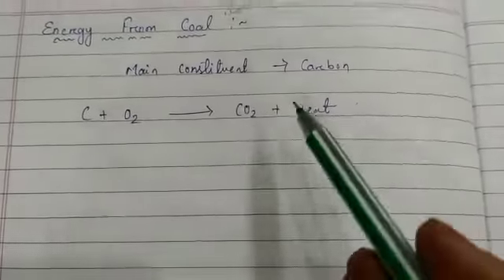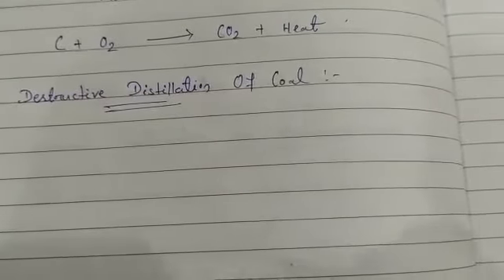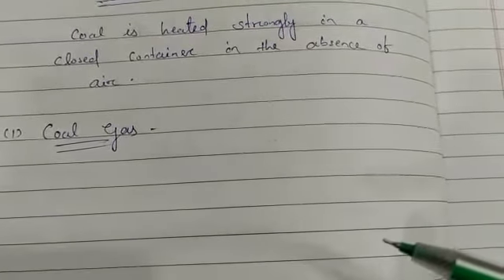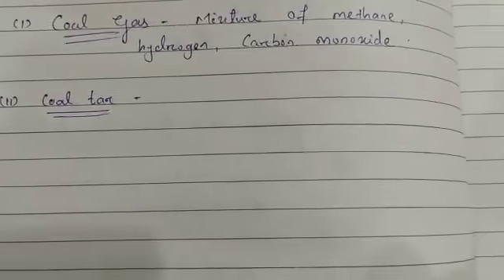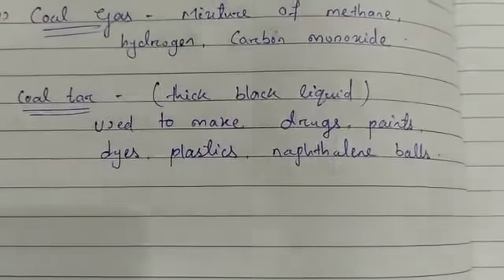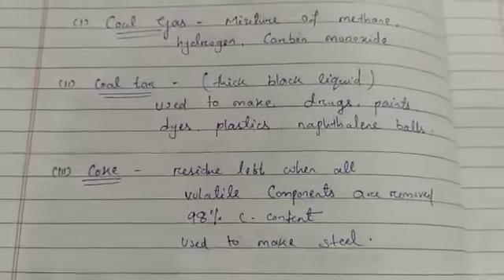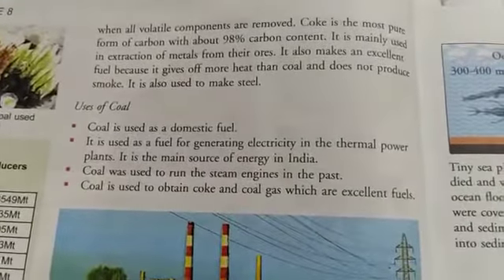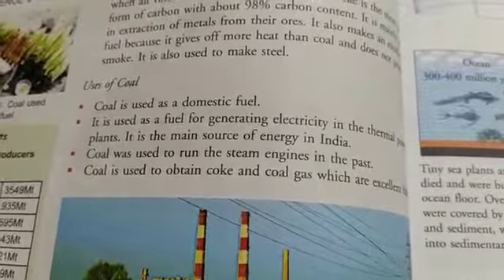Class VIII Science L5 Energy from coal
Class VIII Science L5
Energy from coal

insight DJCS
insightDJCS